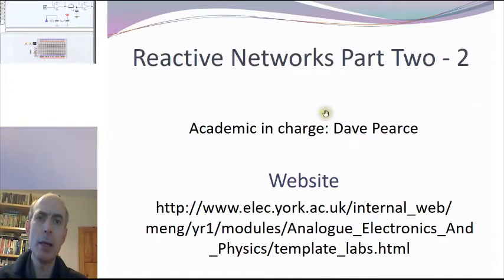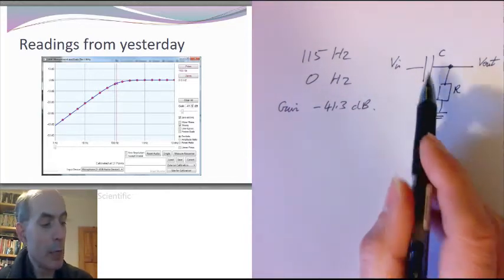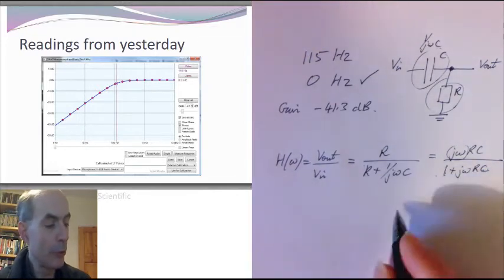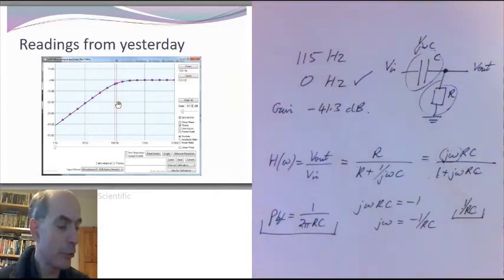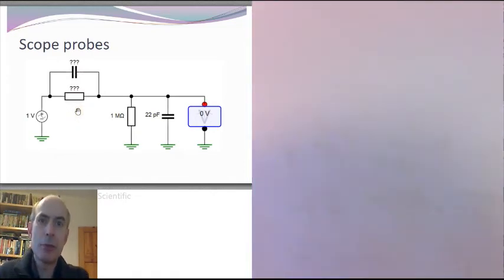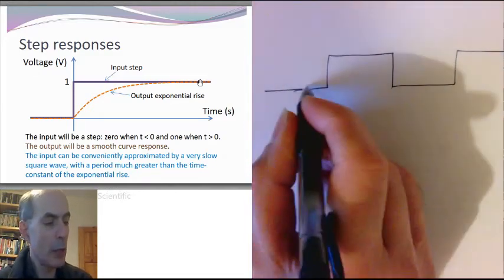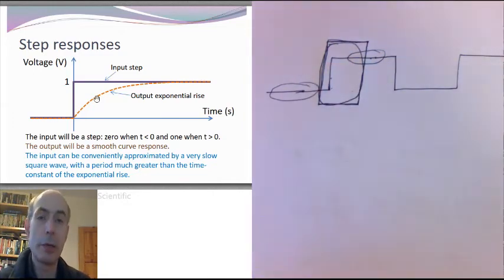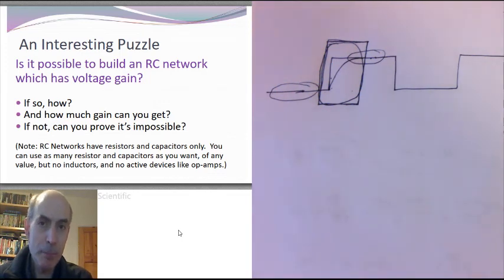Lab 09 Intro Part Two V00 done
Second part of the intro talk to Lab 09 of AE&P in 2022